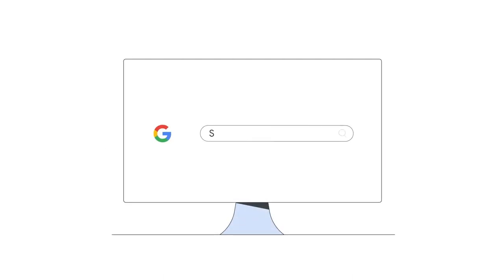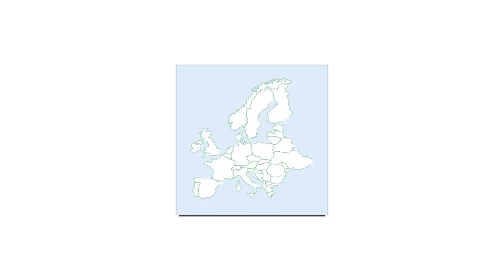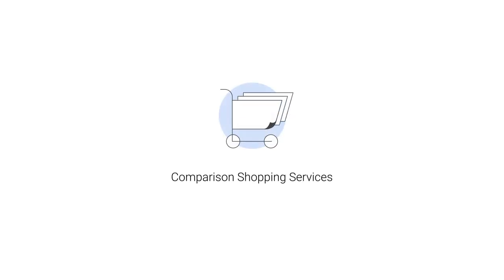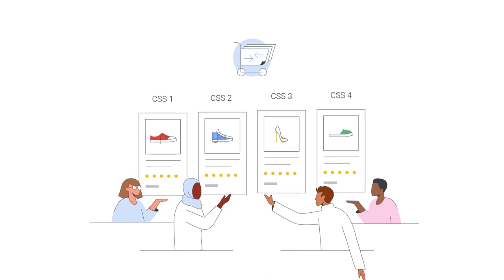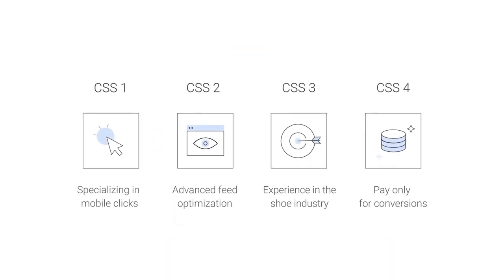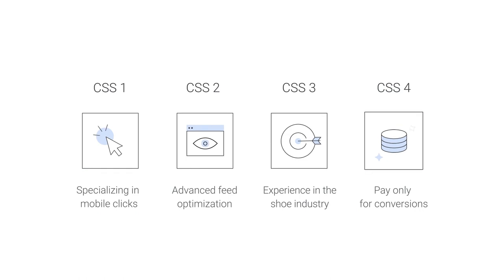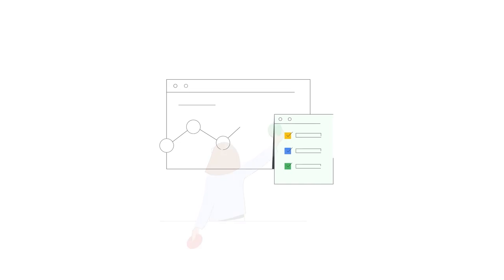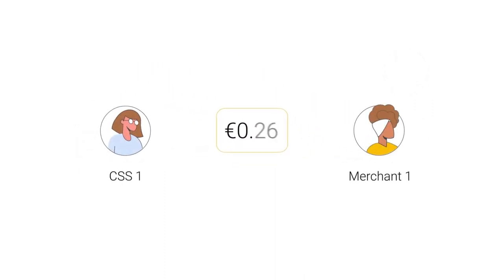Participating in Shopping ads as a CSS | Google Ads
In countries where the CSS Program is available, a merchant can only participate in Shopping ads by using one or several Comparison Shopping Services. If you are a Comparison Shopping Service, and are keen to represent your merchants in Shopping ads, watch this video to learn more about how you can participate!